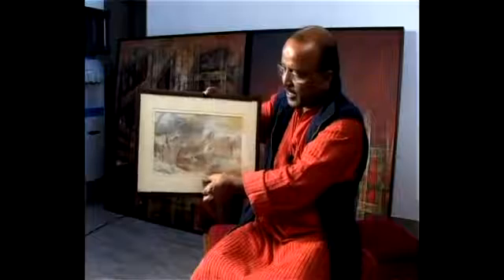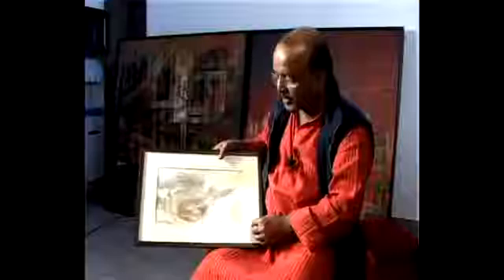How to Make Picture Borders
How to Make Picture Borders. Part of the series: How to Frame Pictures. Find out how to add borders to your pictures, art or photography with the expert tips in this free video clip on picture framing.